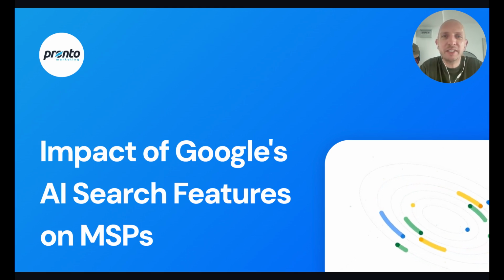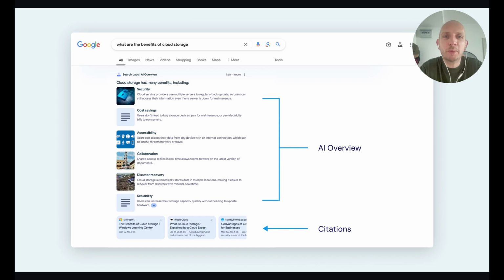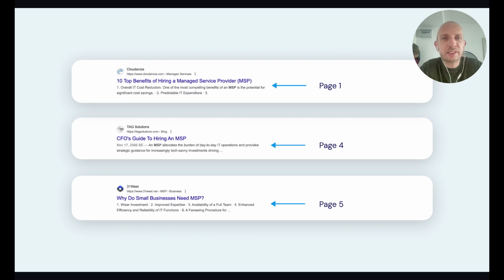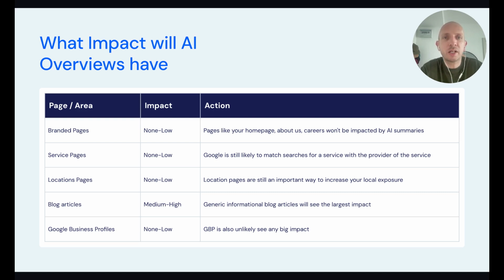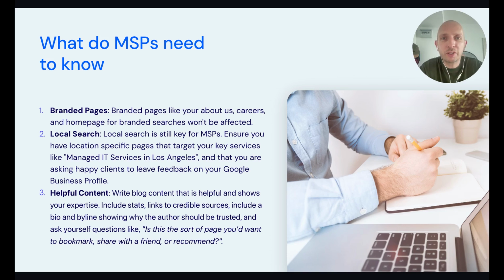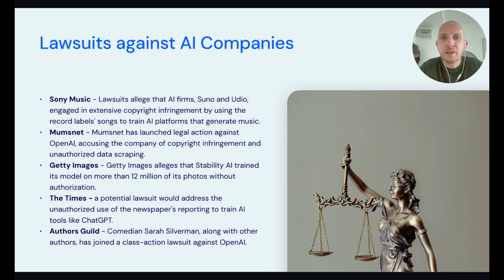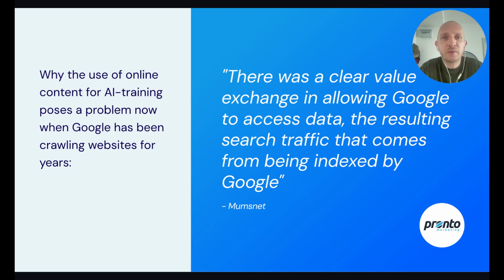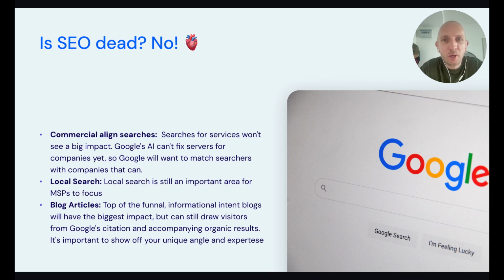How AI usage is shaking up SEO for MSPs in 2024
Explore how AI is shaking up SEO for Managed Service Providers (MSPs) in 2024. With Google’s introduction of AI search features, there’s a significant impact on how MSPs can drive traffic to their websites.

We dive into:

✅ What Google’s new AI Overview feature is and how it's being implemented.
✅ How zero-click searches are affecting web traffic.
✅ Opportunities to still drive traffic, especially through citations in AI summaries.
✅ Why SEO for branded searches and service pages remains largely unaffected.
✅ How MSPs can adapt their blog strategies to keep attracting organic traffic despite these AI-driven changes.

Stay ahead of the SEO curve by learning how AI impacts MSP marketing and what strategies to use moving forward.

With over a decade of digital marketing expertise, Pronto Marketing is your trusted partner for creating successful SEO campaigns. Our approach combines a deep understanding of MSPs with proven strategies for driving leads and sales.